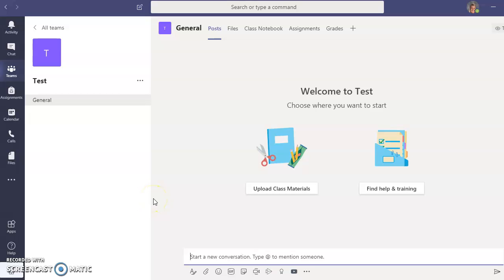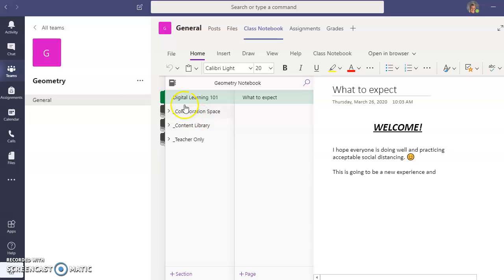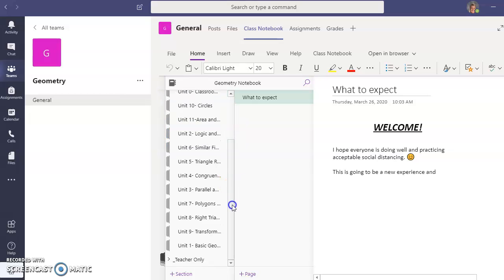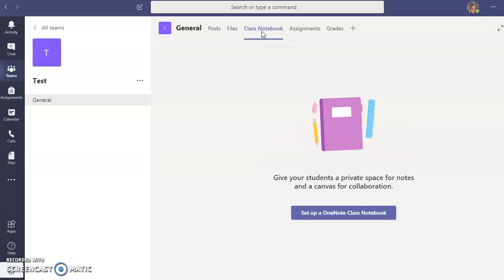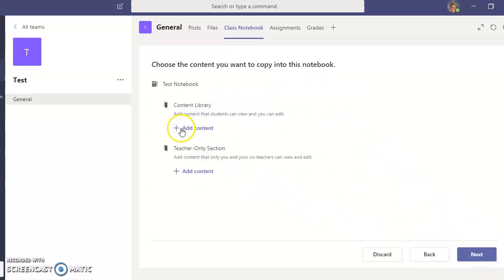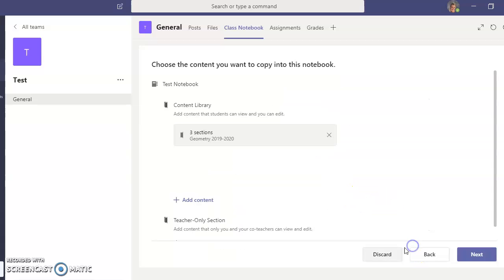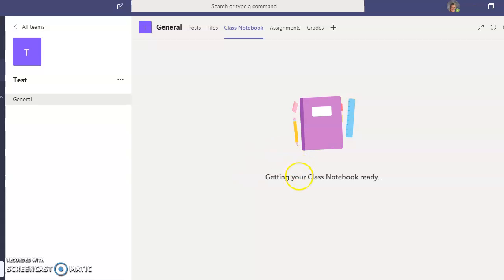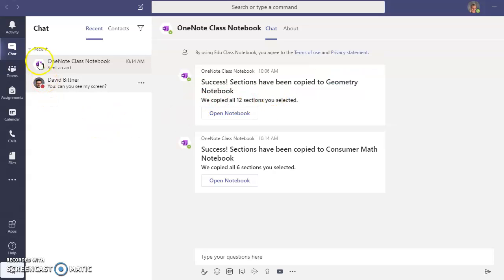How to upload a Class OneNote into Microsoft Teams